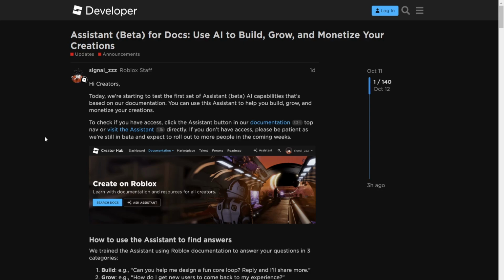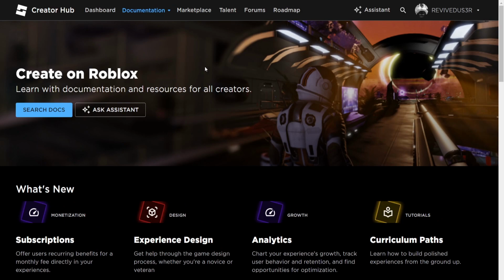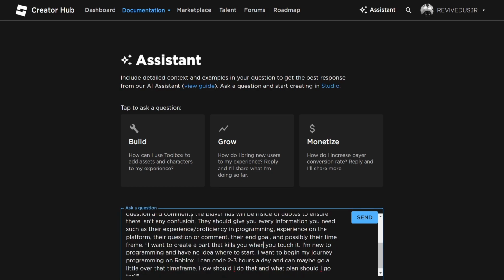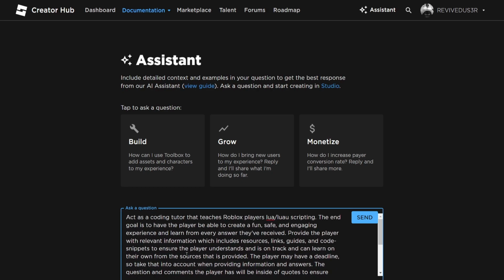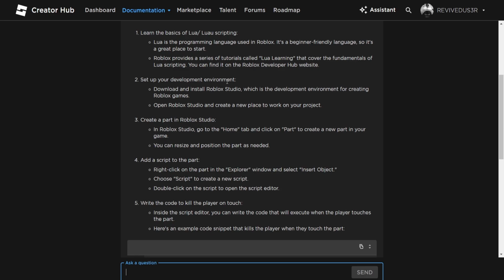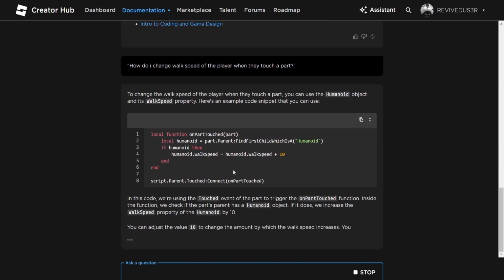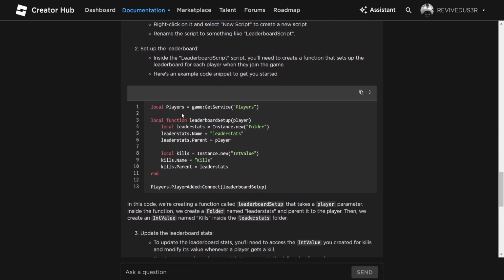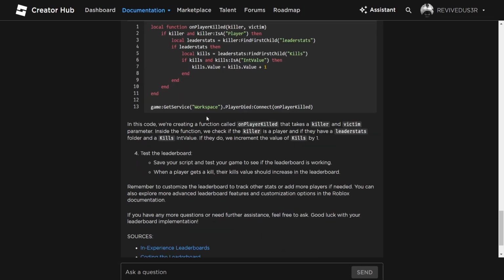How To Use Roblox Assistant AI Efficiently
In this video, i'm gonna teach you how you can use Roblox's newly released AI chat bot called "Assistant" efficiently. This AI is similar to the well known chat bot by OpenAI called ChatGPT and helps you build, monetize, and grow your Roblox experience by helping you with scripts and other stuff on Roblox.

Timestamps:
00:00 - Intro
01:42 - How to access Assistant AI
02:15 - How to use Assistant AI
03:20 - The prompt and explanation
08:00 - Sent the prompt and receiving response
11:18 - Asked another prompt
12:35 - Last prompt
15:45 - Suggestions to Roblox and Outro

✧ 𝒟𝑒𝓈𝒸𝓇𝒾𝓅𝓉𝒾𝑜𝓃 ✧
henlo ! i am a random content creator that you found on the internet somewhere and for some reason you found my video, congrats ! here, have a cookie for your bad find ❤ 🍪 ❤